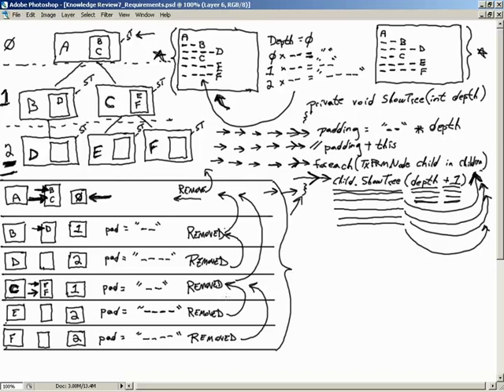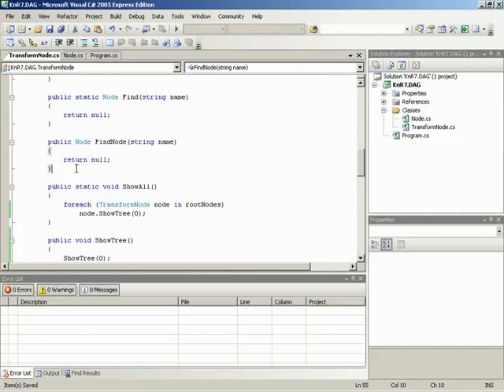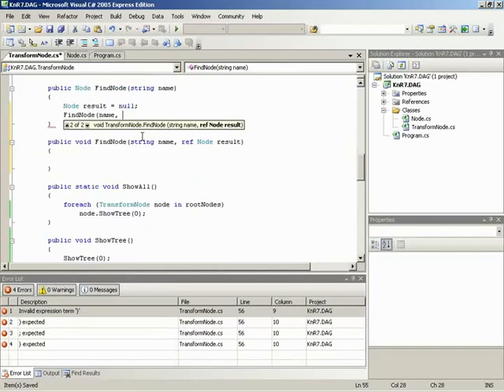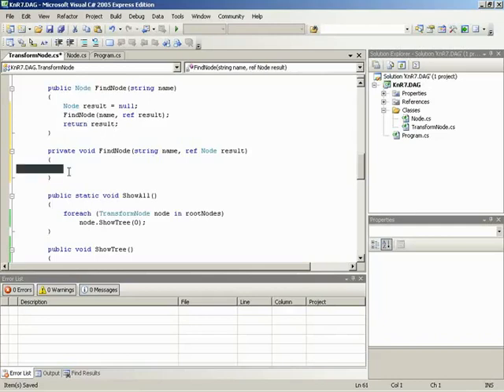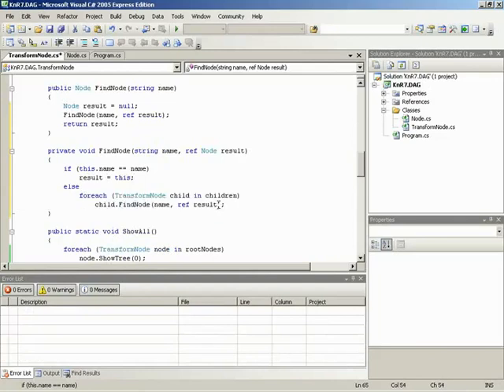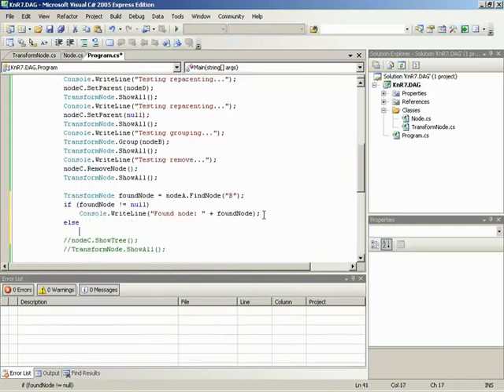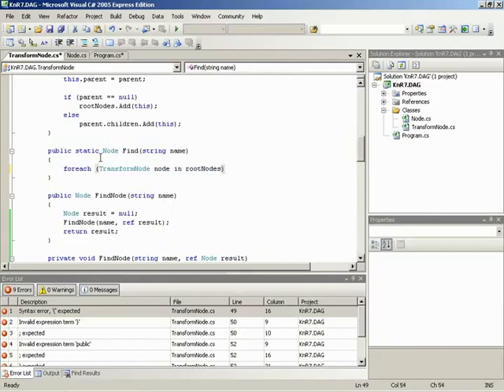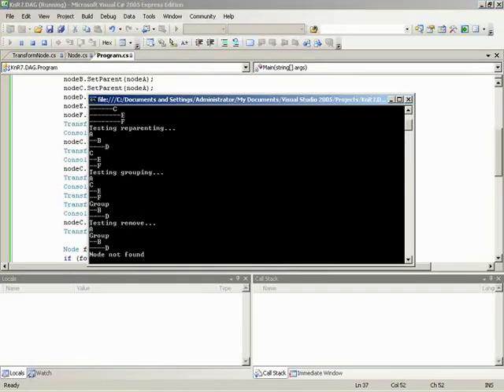🔴 Transform Node: FindNode • Directed Acyclic Graph • XNA and C# Game Dev • MonoGame • (Pt. 40)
Learn XNA (MonoGame) C# Programming - Directed Acyclic Graph - Transform Node: FindNode.

This video shows you how to get the Find and FindNode method set up in your TransformNode Class.